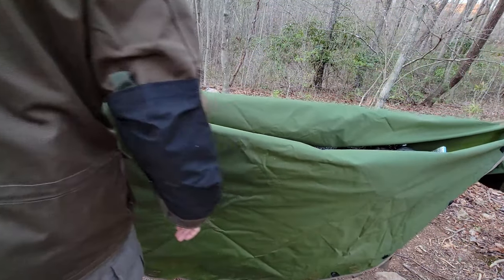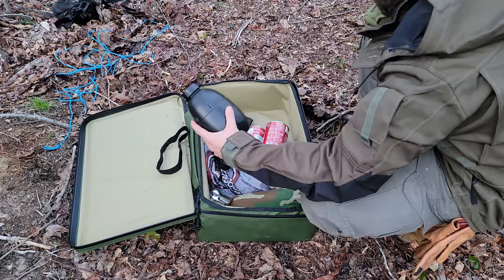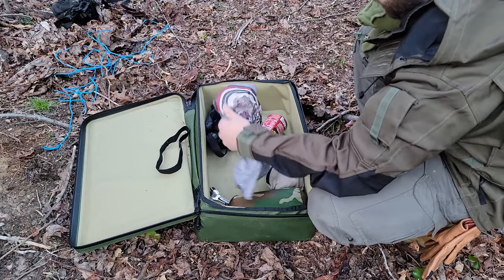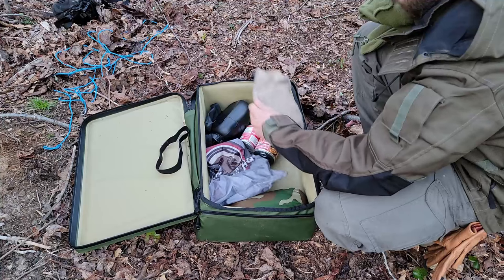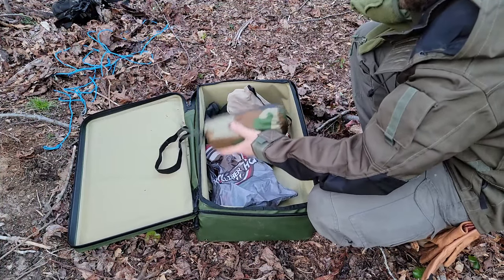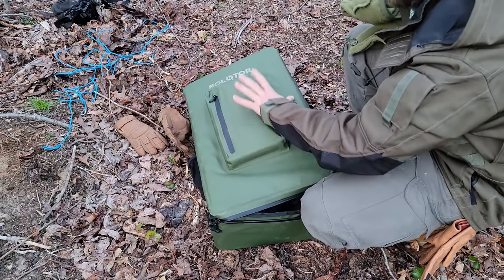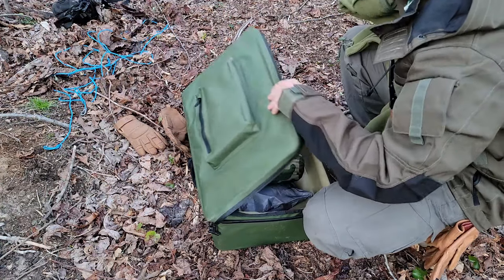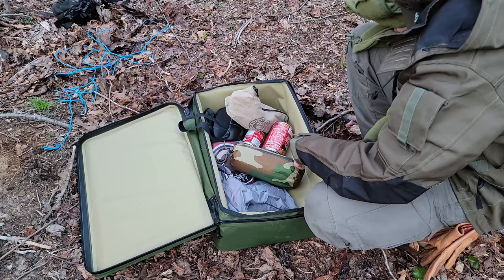Solo Camp In A Backpack That Converts To A Hammock! BOLOTOR Multifunctional Backpack First Look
Sleeping Bag

Sleeping pad

Gloves: Gloves

Let me know what kinda vids you wanna see in the future on this channel!!!